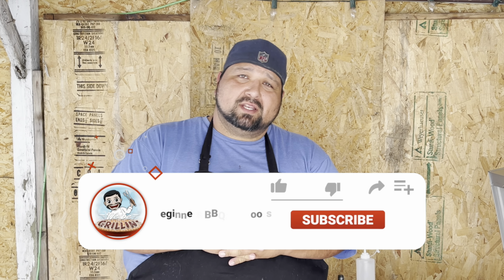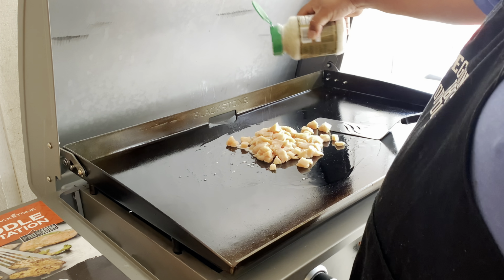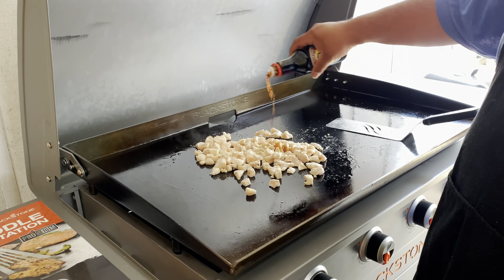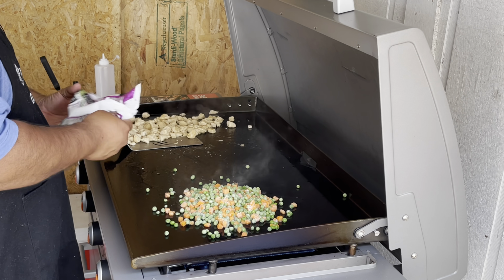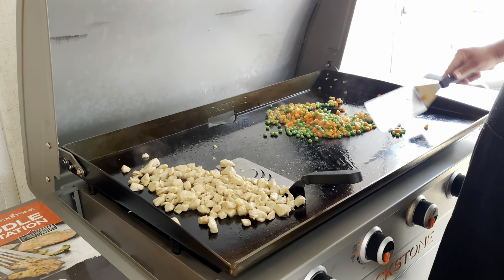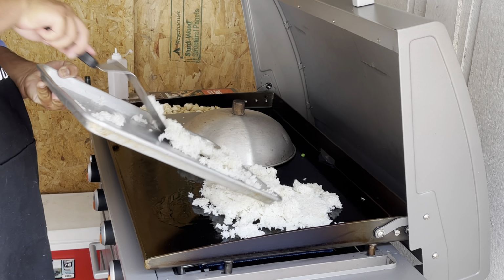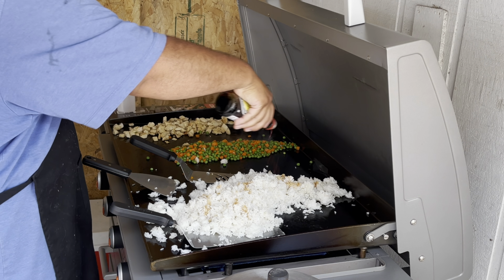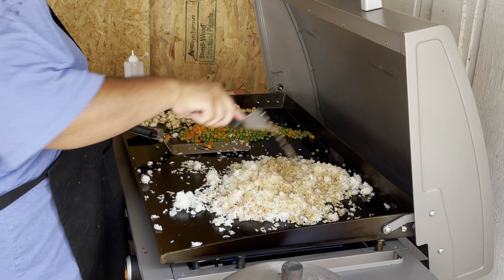chicken fried rice on the blackstone griddle - how to make fried rice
Chicken fried rice on the blackstone griddle - how to make fried rice recipe

Easy Better-Than-Takeout Chicken Fried Rice on the blackstone griddle , ready in 20 minutes, and you’ll never want takeout again after tasting how good homemade is!! Way more flavor, not greasy, and loads of juicy chicken!!

If you’ve ever wanted to learn how to make fried rice on the blackstone griddle, this recipe will help you in no time.

Time to change that with this easy, blackstone griddle recipe that’s ready in 20 minutes and better than takeout. You’ll never be tempted again to eat rice from a flimsy white takeout container after trying homemade.

The chicken is moist and juicy and there are green onions, garlic, sesame oil, and soy sauce for layers of flavor.

My favorites are the bits of scrambled eggs. Fried rice just isn’t fried rice without those coveted bits of eggs that I go searching for and devour those little treasures first.

For this Chinese chicken fried rice recipe, you’ll need:

Oil (both sesame and vegetable)
Chicken breasts
Frozen peas and carrots

Eggs
Cooked rice
Low-sodium soy sauce
Sweet teriyaki sauce

It’s such an easy and healthy weeknight dinner you can whip up in no time and the leftovers are great for lunches!

To make this chicken fried rice recipe, you’ll first add the oils and diced chicken on the blackstone griddle. Cook the chicken over medium-high heat for about 5 minutes, or until no longer pink inside. Now you add the veggies and start to stir-fry the veggies.

add the peas, carrots, and green onions.

Push the veggies to one side of the skillet, and scramble the eggs on the other side. Add the chicken back to the pan, followed by the rice. Drizzle everything with soy sauce and cook until everything is heated through.

If cooking the rice yourself, I highly recommend making it the day before or adding slightly less water than you normally would. You want the rice to be a little dry so it soaks up the soy sauce (but not crunchy, though!).

Slicing knife

Dome lid

Bottles for oil and water.

Warming rack.

Hard cover.

Yukon glory.

Breakfast kit.

 Blackstone griddle I use is 4 burner 36 inch

Camera I use is a iPhone 12 Pro Max